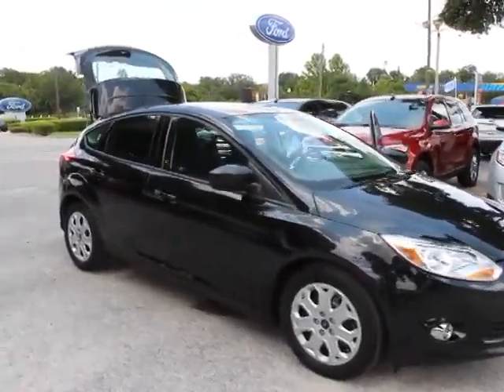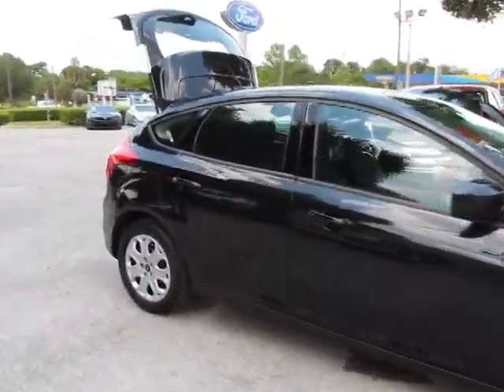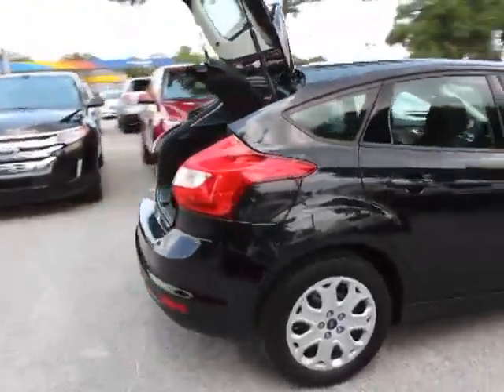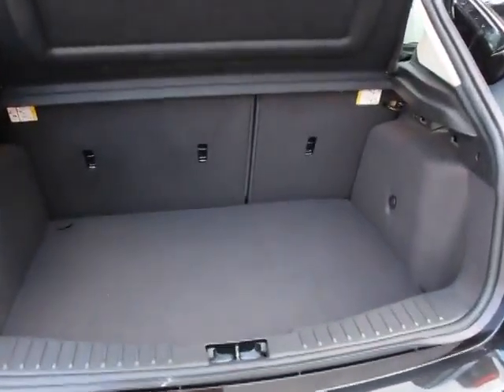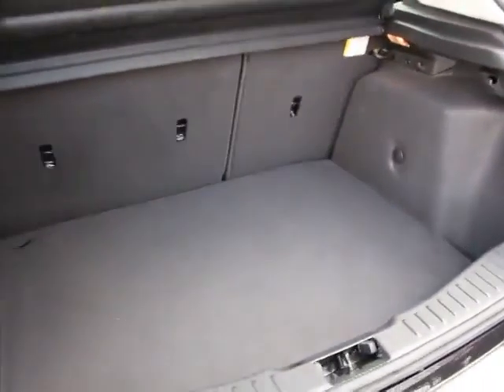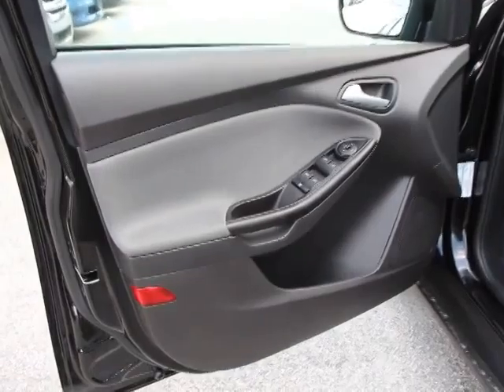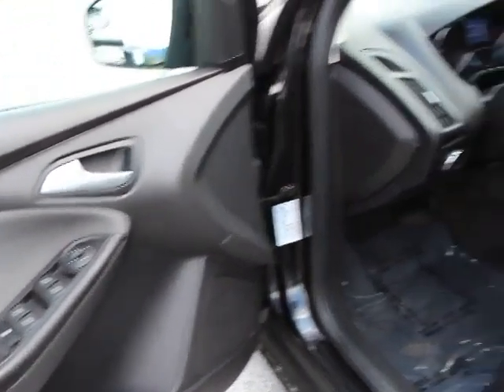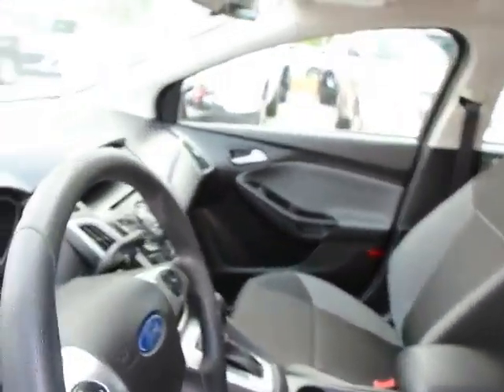2012 Ford Focus Orlando, Maitland, Sanford, Deltona, Kissimmee P6340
2012 Ford Focus SE - Stock#: P6340 - VIN#: 1FAHP3K26CL390268

DonReidFord
1875 S. Orlando Ave

FORD CERTIFIED***7 YR/100K WARRANTY**Focus SE Hatchback, 6Spd Auto, Cruise Control, Power Package, Convenience Package, and Sync. Want to save some money? Get the NEW look for the used price on this one owner vehicle. Previous owner purchased it brand new! Named an Automobile Magazine All-Star for 2012. This kinda deal on a car with a great cargo-carrying hatch space does not come up for grabs very often, so you better act fast. Ford Certified Pre-Owned means you not only get the reassurance of a 12Mo/12,000Mile Comprehensive Warranty, but also up to a 7-Year/100,000-Mile Powertrain Limited Warranty, a 172-point inspection/reconditioning, 24/7 roadside assistance, trip-interruption services, rental car benefits, and a complete CARFAX vehicle history report.